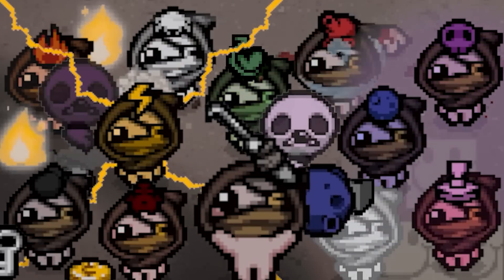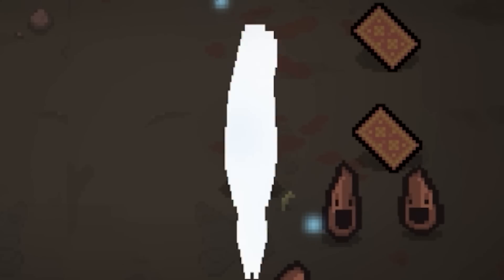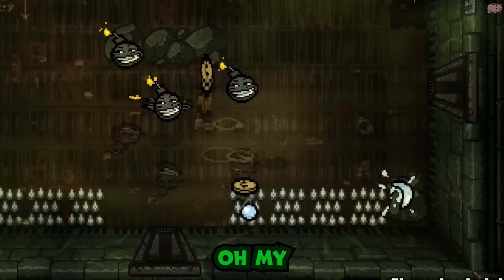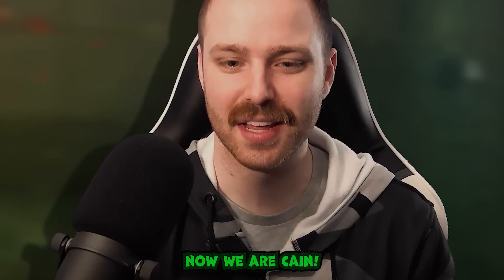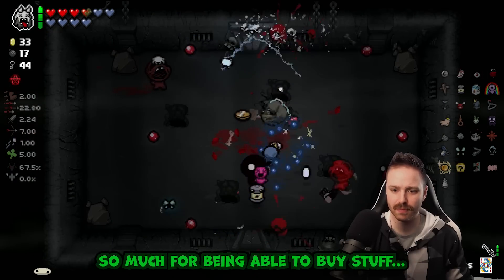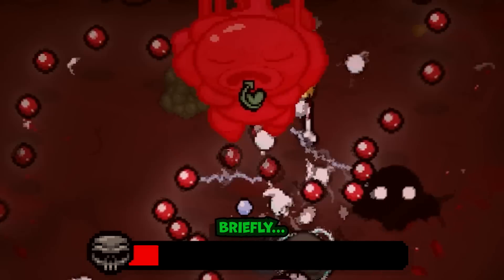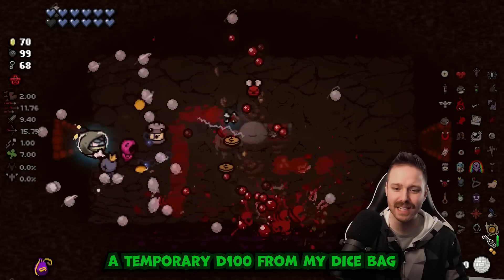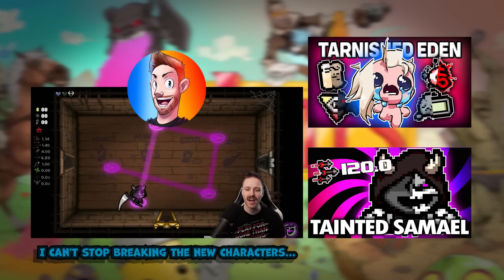DND Isaac Crossover - The Rogue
➤ GET INVOLVED!